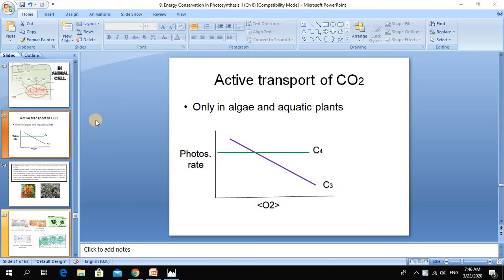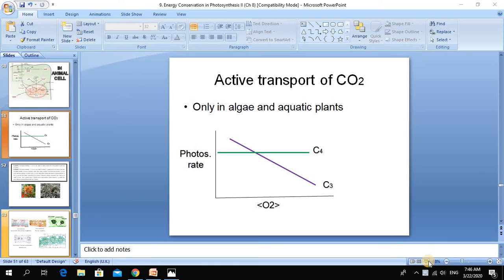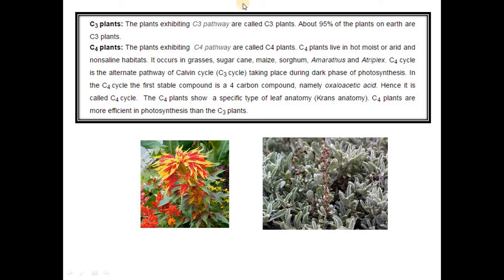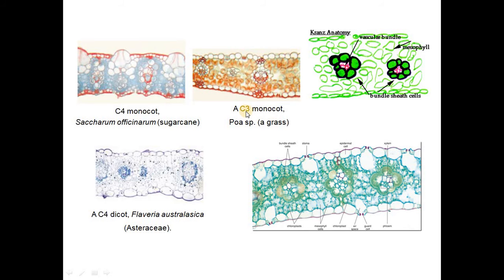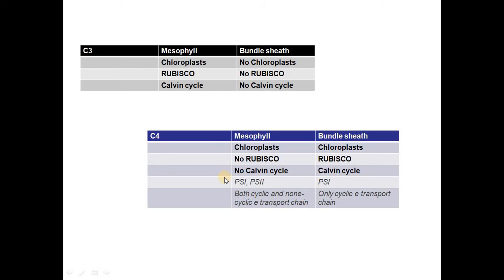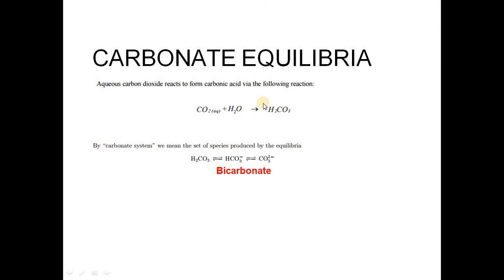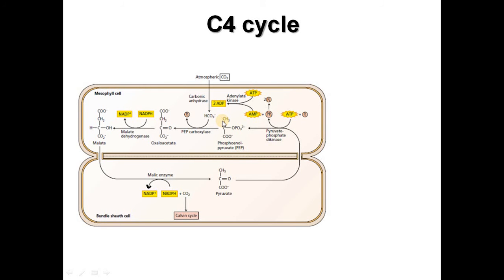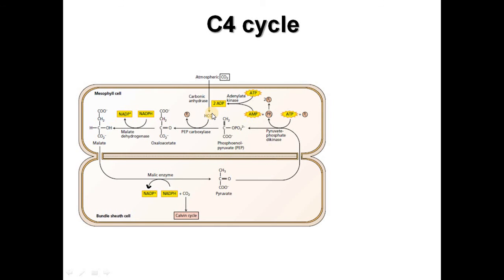9 Energy Conservation in Photosynthesis II Ch 8 part 4